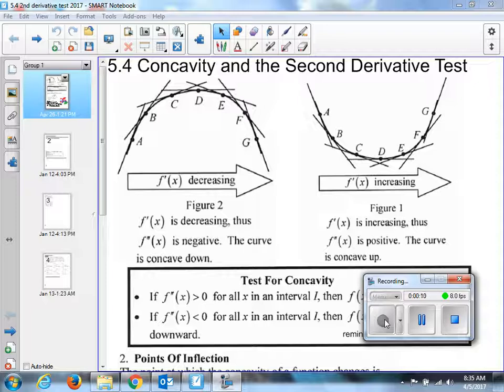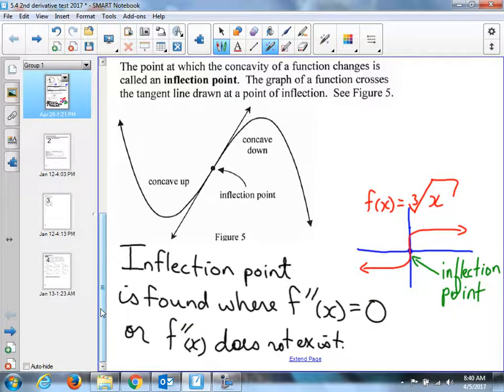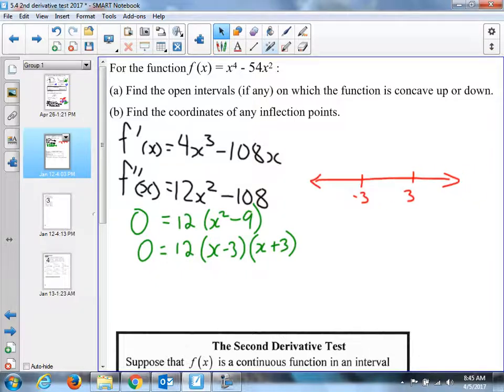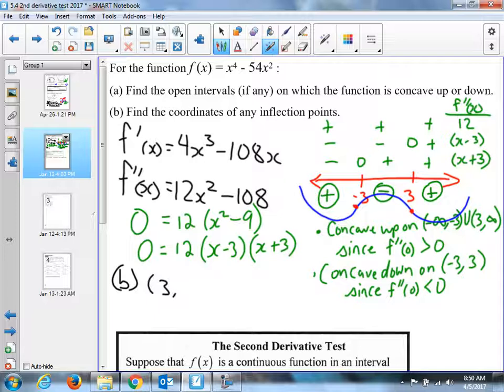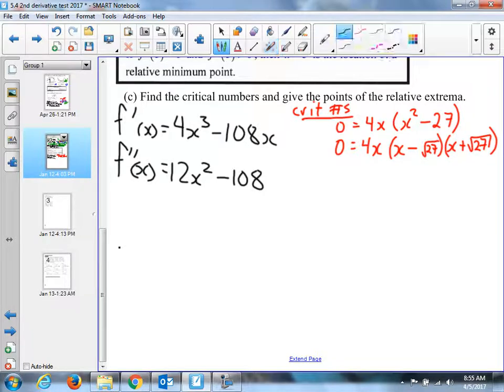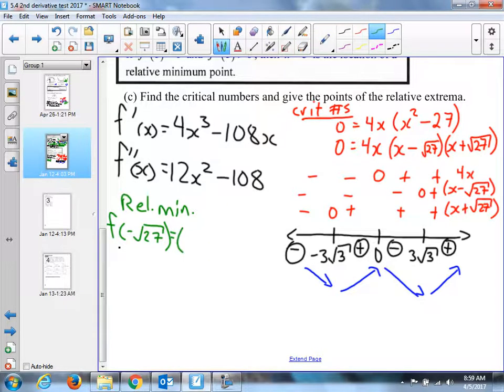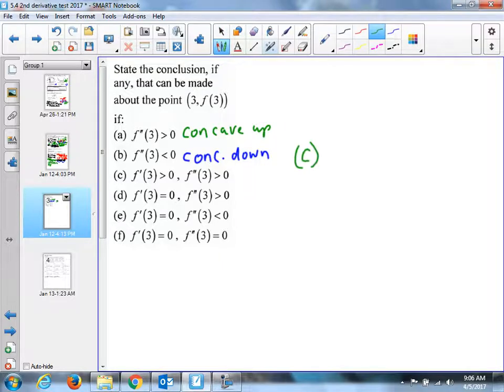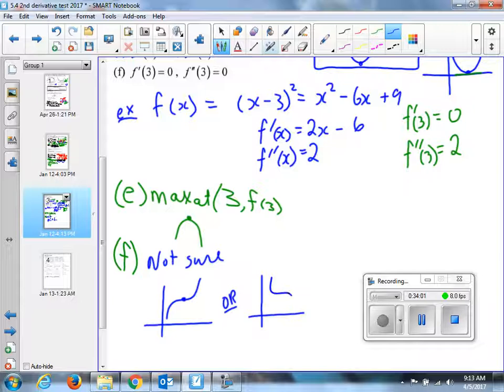5 4 2nd derivative test